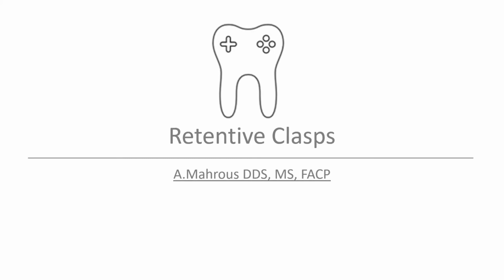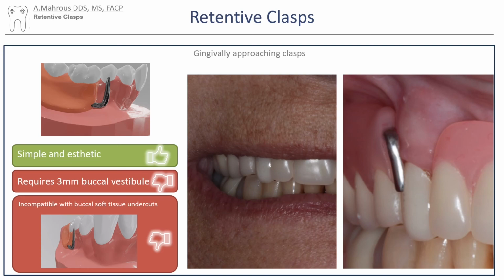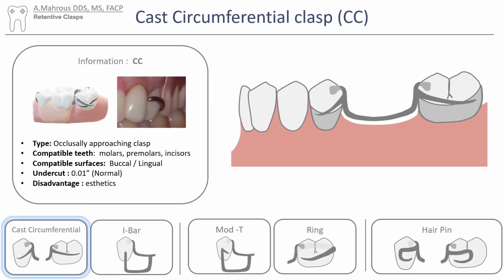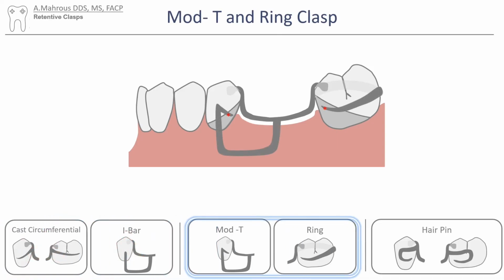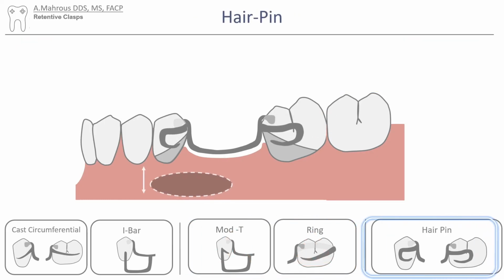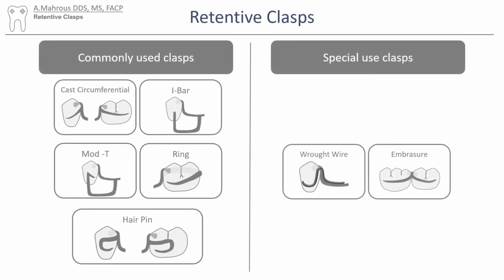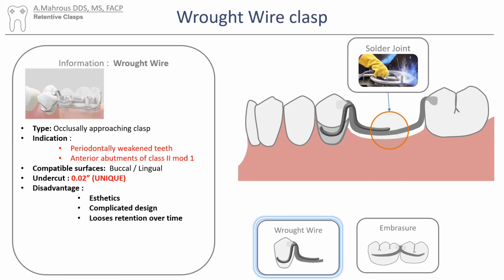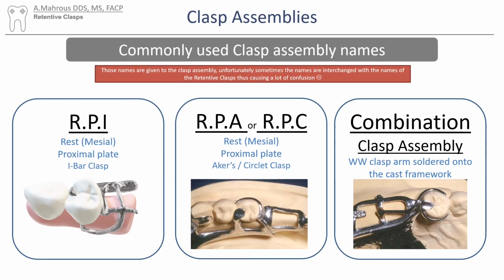Retentive claps in 8 mins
Understanding principles of clasp design in RPD | Aker’s, I-Bar, Ring, Embrasure & More

In this video, we dive into the different types of clasps used in Removable Partial Dentures (RPDs), including their unique features, indications, and contraindications. Whether you're a student, clinician, or prosth enthusiast, this is a great refresher on clasp design principles and their application in clinical practice.

We cover the most commonly used clasp types:

Aker’s (Cast Circumferential)

I-Bar

Modified T-Bar

Ring Clasp

Hairpin Clasp

Embrasure Clasp

Wrought Wire Clasp

Along the way, I highlight clinical scenarios where each clasp shines—or fails—based on tooth morphology, esthetics, and functional requirements.

If you're planning, designing, or adjusting RPDs, understanding clasp selection is critical for success.